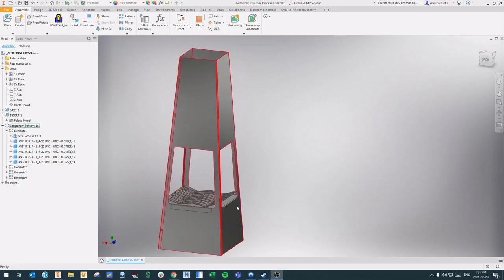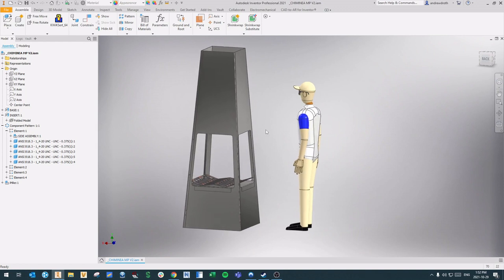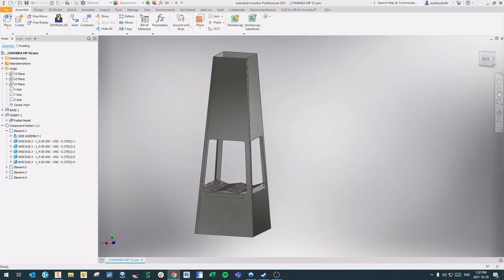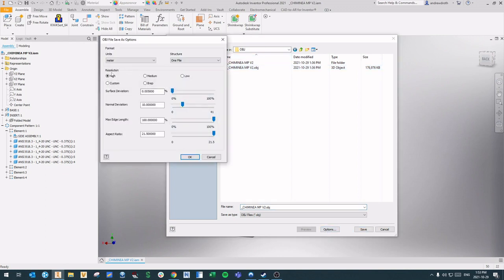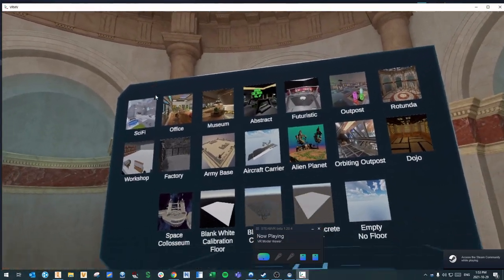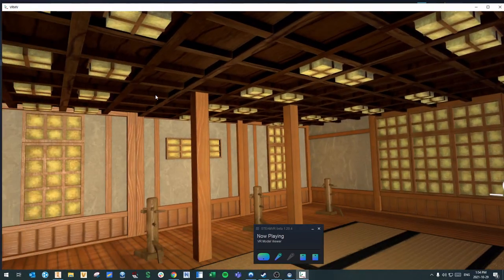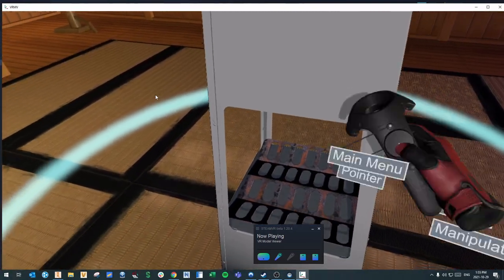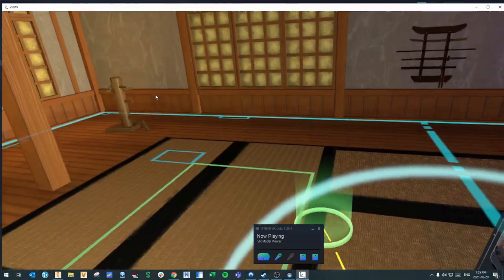Inventor to VR - The Easy Way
Move your inventor models into the VR environment effortlessly using this program.